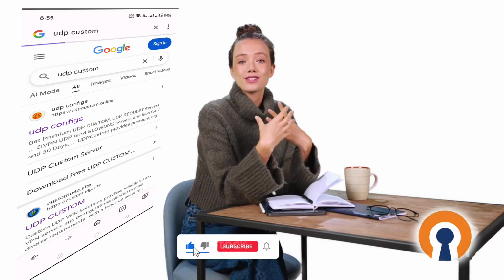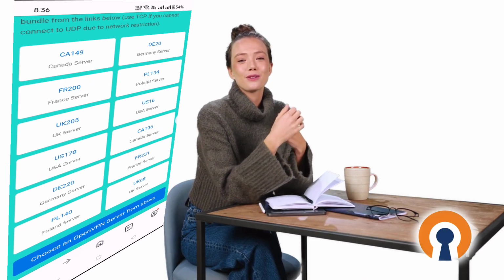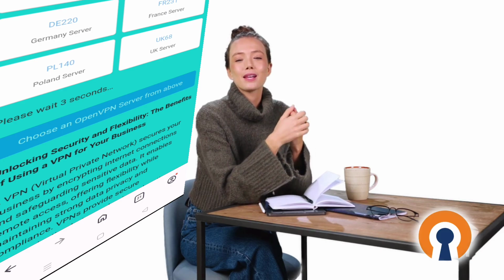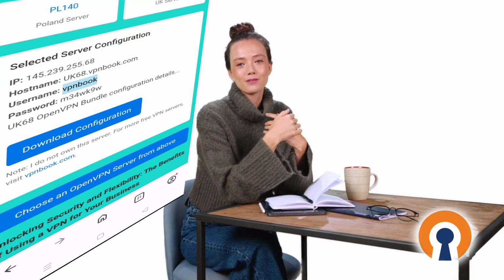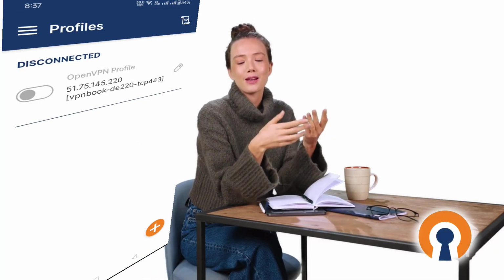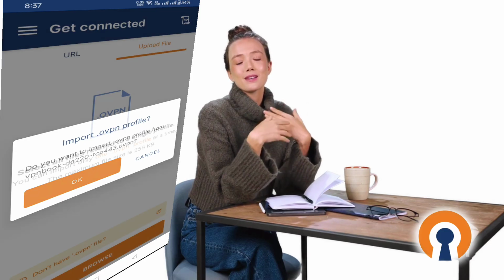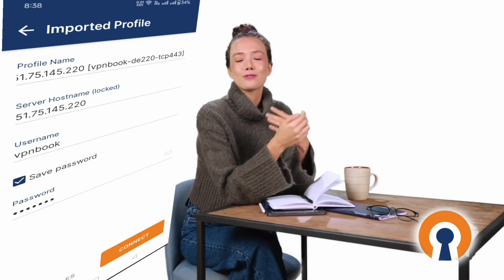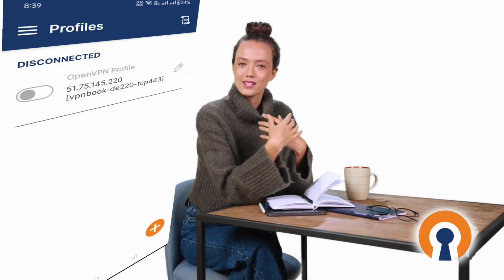How To Set Up An OpenVPN Server And Connect Using OpenVPN Connect App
In this tutorial, I’ll walk you through how to set up your very own OpenVPN server and connect it using the OpenVPN Connect app. Learn how to create the configuration file, install the app, import your server details, and secure your internet connection in just a few simple steps. This method ensures fast, encrypted, and private browsing while keeping your data safe online. Make sure to watch till the end for a smooth and successful setup!

▶️ 125tech.online